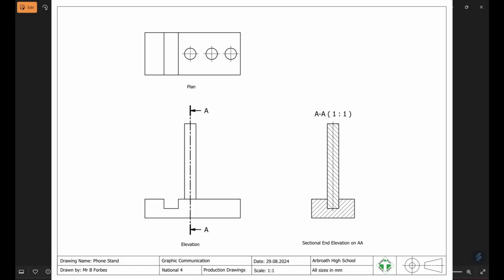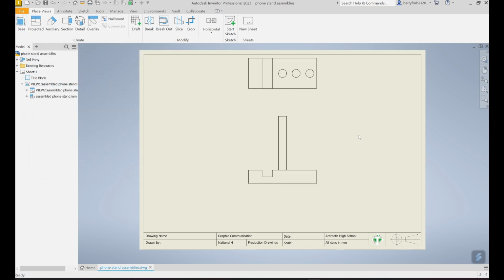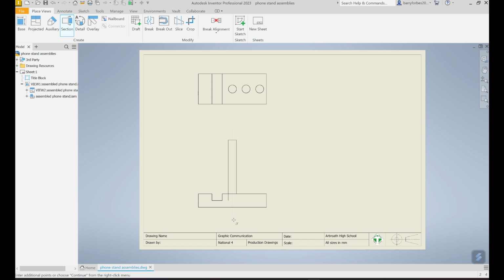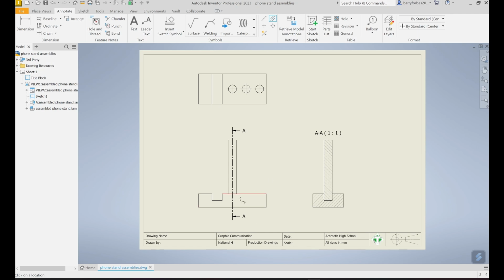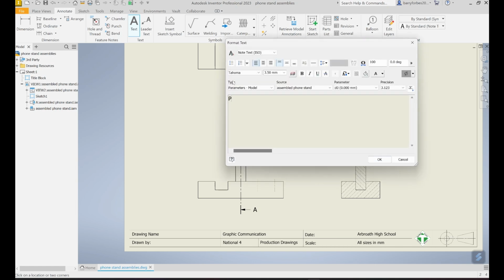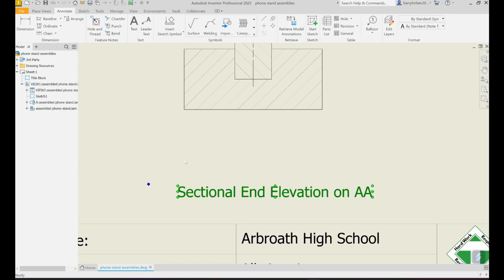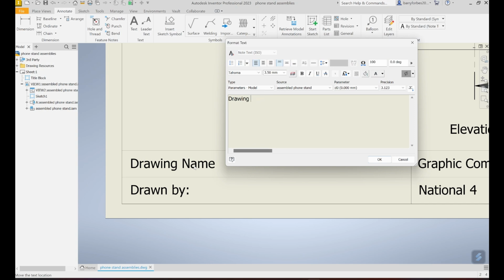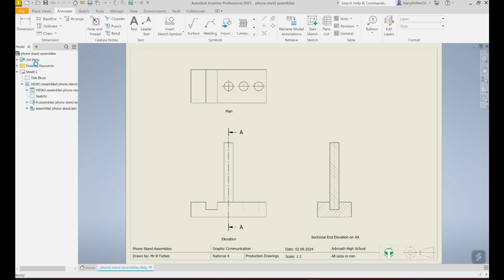Inventor Creating Assembly and Sectional Views of the Phone Stand